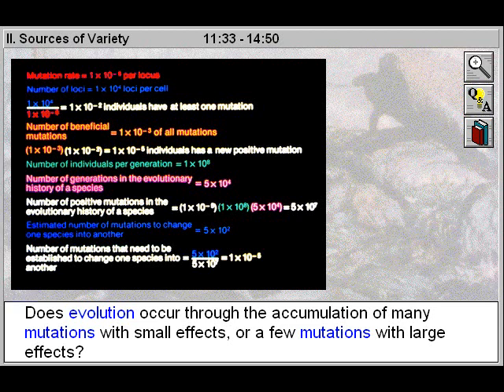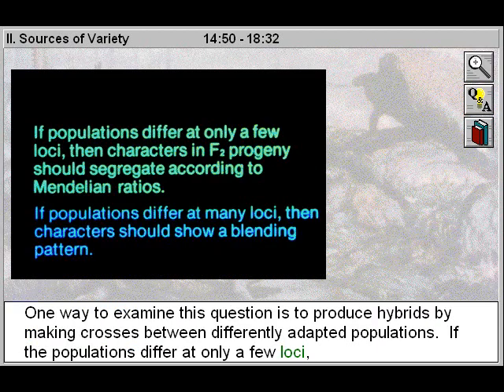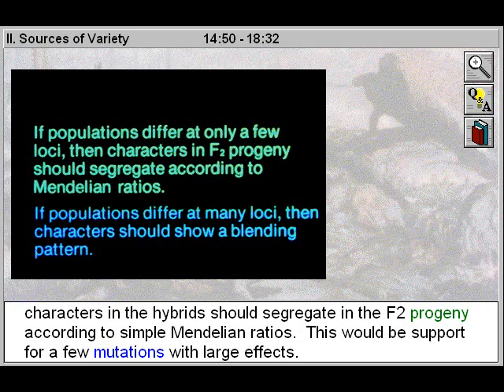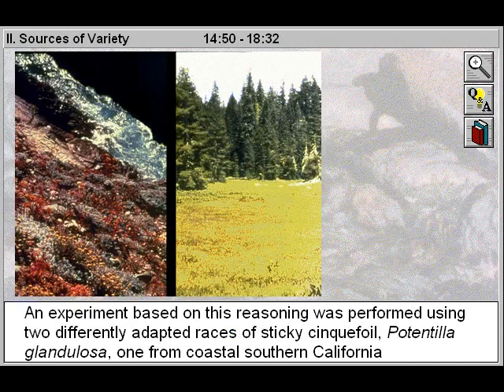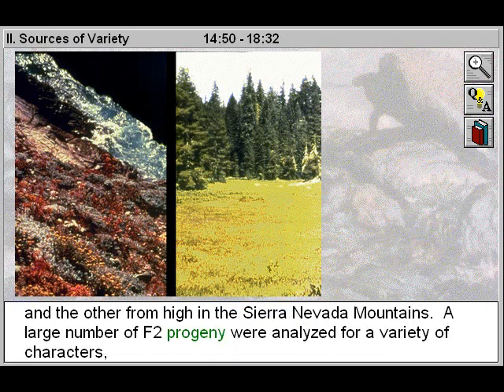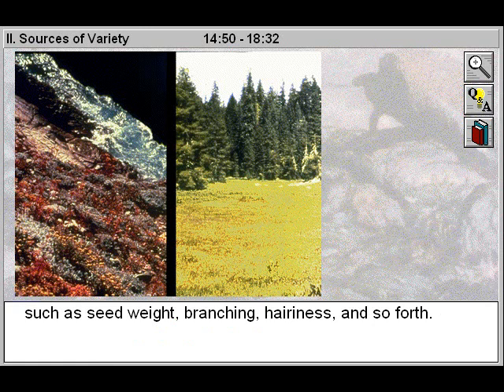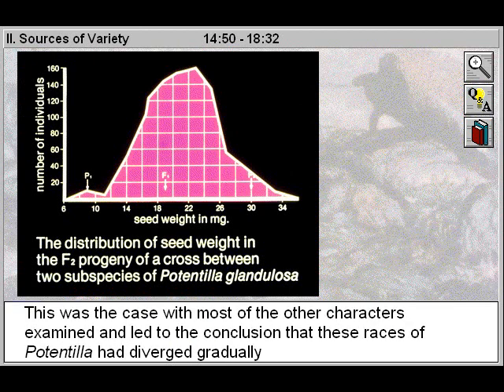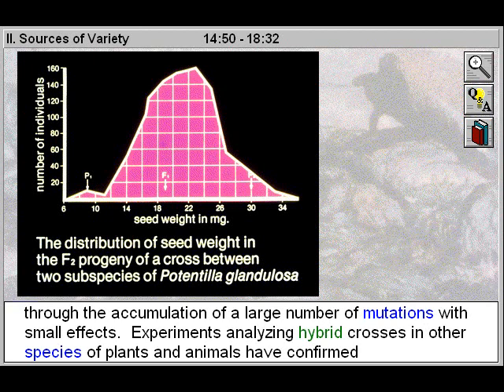Evolution: Sources of Variety Part 2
- This educational biology video will assist biology students to study and explore the important role played by natural selection in the evolution of the species and examine the five patterns in which the mechanism of natural selection acts: Stabilizing selection, directional selection, balancing selection, disruptive selection and kin selection.